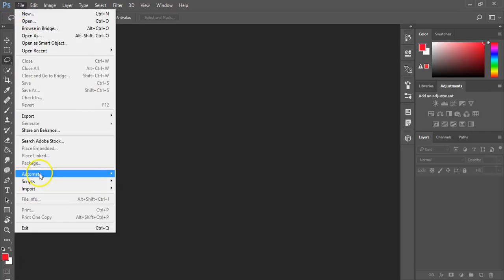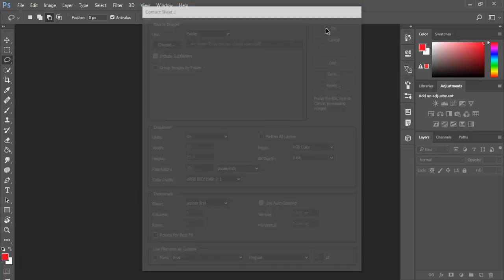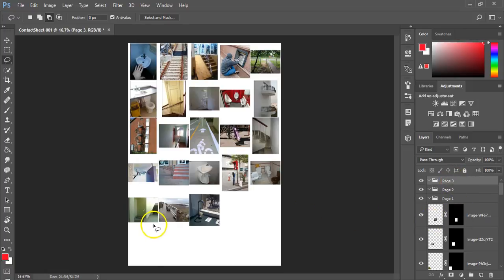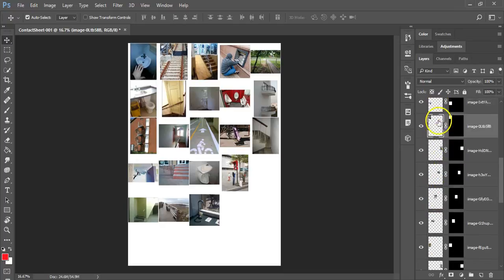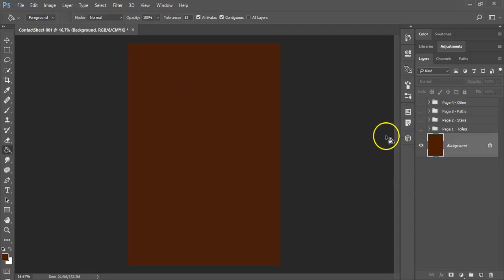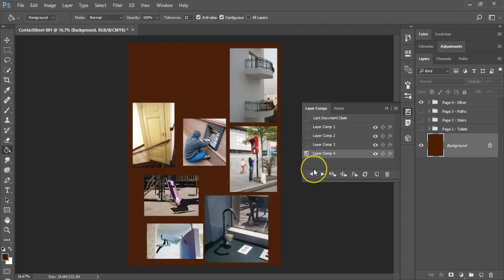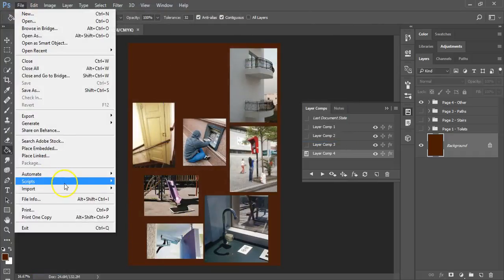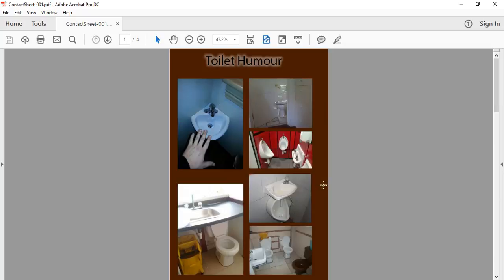Using Layer Compositions with Photoshop CC 2017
How to make, use and export Layer Comps or Compositions in Photoshop CC 2017.